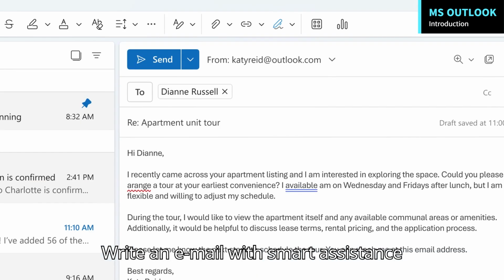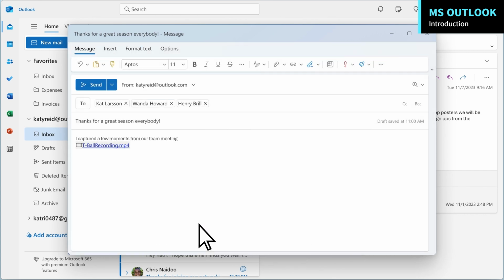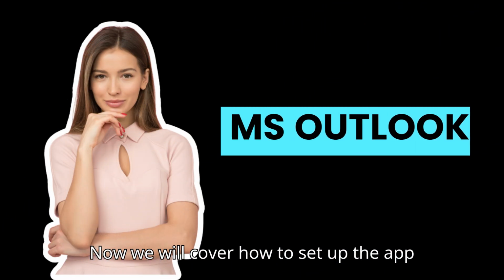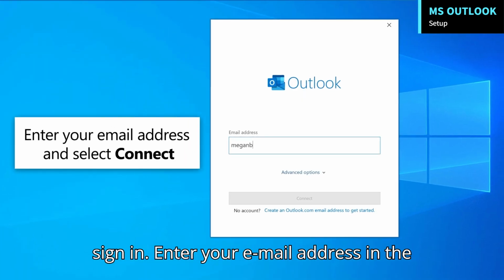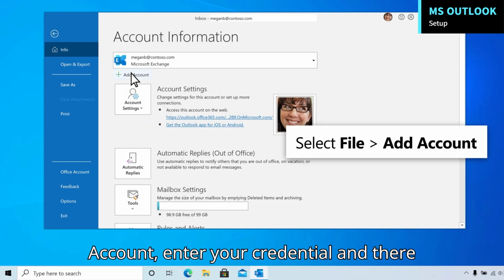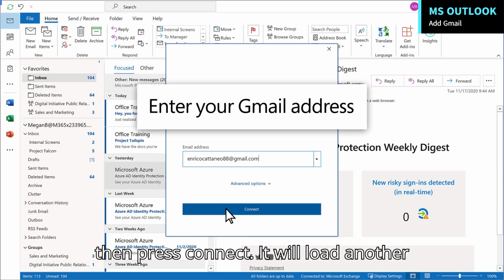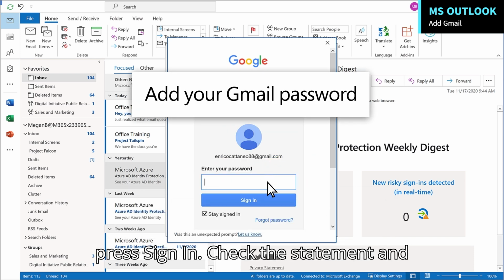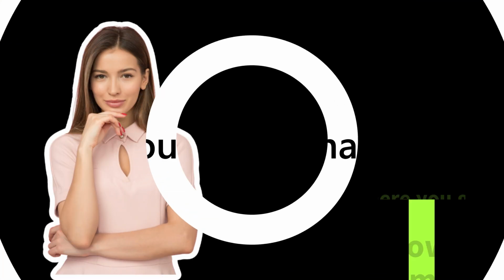1- Free Outlook course 2024: How to Set Up Multiple Accounts in MS Outlook: Step-by-Step Guide!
🚀 Ready to Transform Your Digital Future? Join Our Game-Changing Community  @itrsxpert !
Ever felt overwhelmed by the rapid pace of technology? You're not alone. That's why we've created more than just a channel – we've built a thriving ecosystem where both IT veterans and beginners find their path to success.

Here's what makes our community unique:
✨ Expert-led IT tutorials that turn complex concepts into actionable skills
✨ Practical hands-on sessions that build real-world expertise
✨ Specialized English language training focused on tech and AI communication

But the real magic? It happens when you engage:
👉 Each comment sparks inspiring discussions
👉 Your questions unlock valuable insights for everyone
👉 Every interaction strengthens our community's knowledge base

Don't just watch – become part of something bigger! Our fastest-growing members are those who:
💡 Actively participate in video discussions
💡 Share their learning experiences
💡 Connect with like-minded tech enthusiasts

🎯 Your Next Step to Success:
Remember, every tech expert was once a beginner – your journey starts here!

P.S. Drop a "Hello!" in the comments below and tell us what excites you most about technology. Let's start your journey together! 🌟

How to setup multiple accounts into MS Outlook
In today’s video, we’re diving into Microsoft Outlook—your ultimate tool for staying organized and on top of your life. We’ll explore its key features, including how to connect your email and calendar accounts in one convenient place, manage your tasks with folders and filters, and utilize the Smart Assistant for drafting emails.

You’ll learn how to easily set up your Outlook app, whether you’re adding an Outlook or Office 365 account, or linking your Gmail account. We’ll walk you through the setup process step-by-step, ensuring you can manage your emails and calendars seamlessly, even on the go with the mobile app.